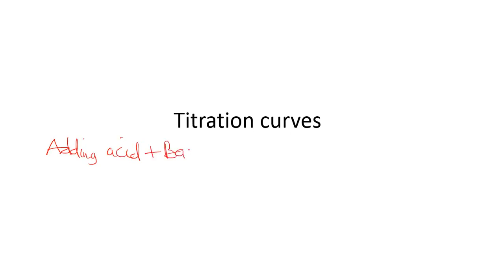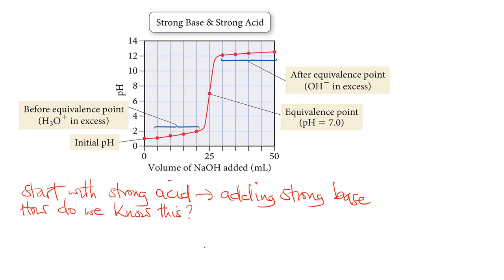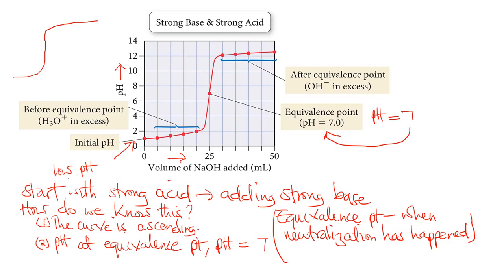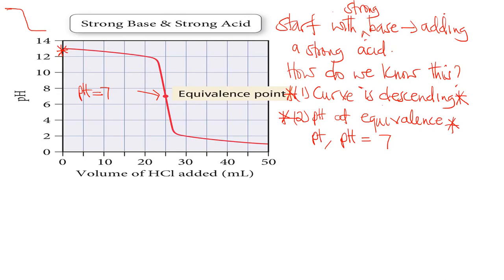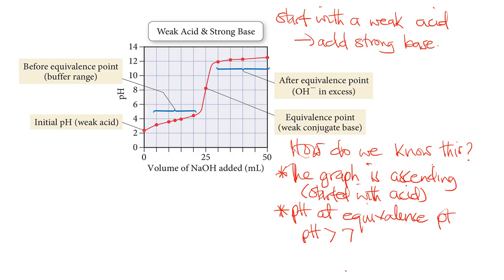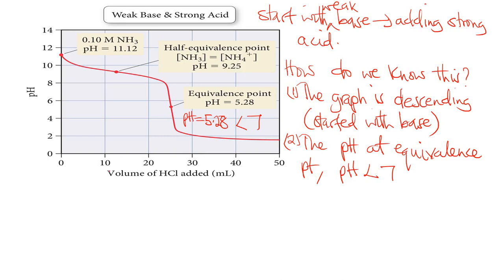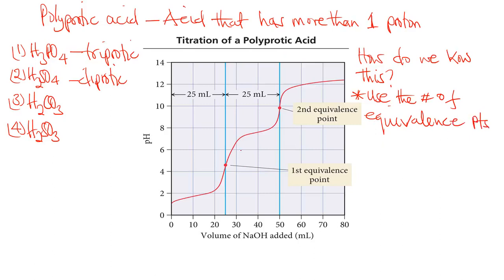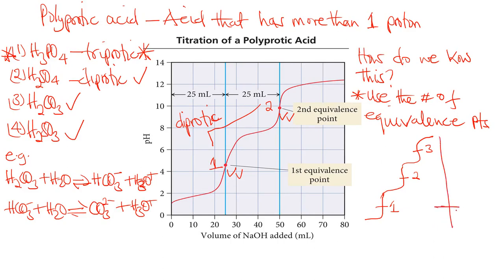Titration curves LM